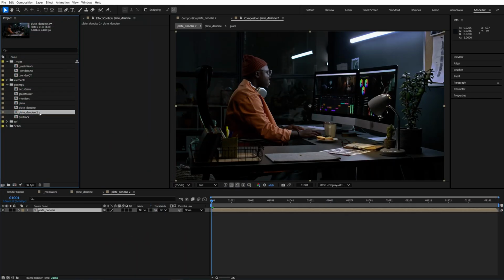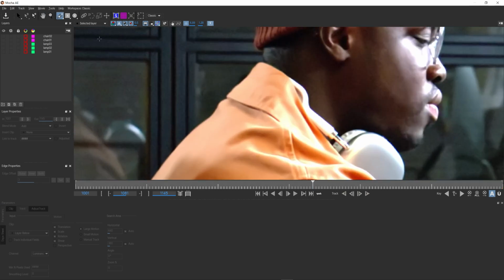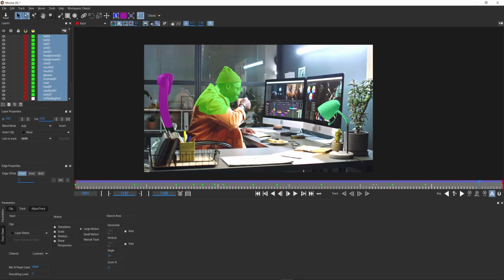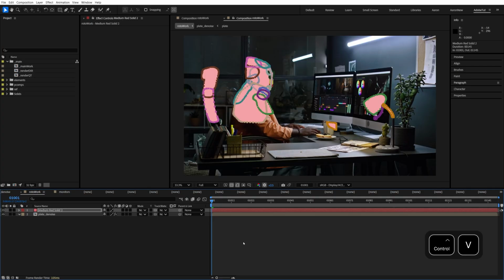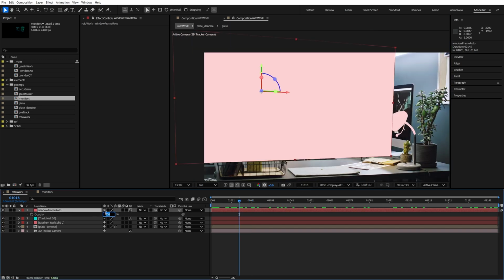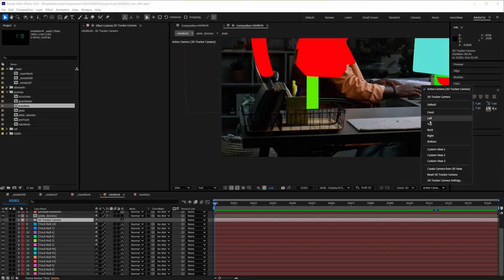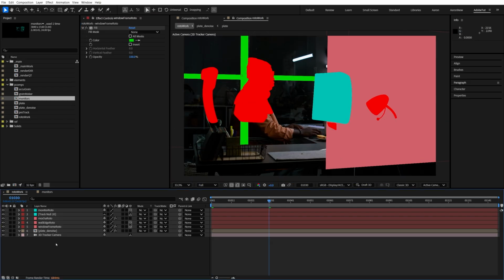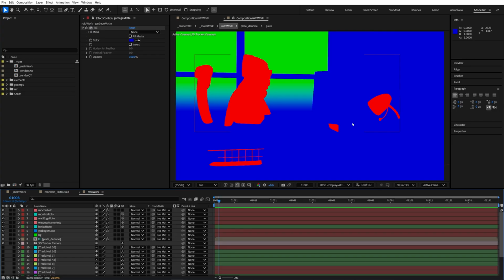VFX For Films After Effects Tutorial | Part 4 | ROTO OVERVIEW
An accelerated overview of roto methods using Mocha AE and the assistance of a 3D Track. We'll show how you can use RGB channels to make it faster and easier to utilize the roto-work while compositing.

Feeling lost? Some of the information in this series may reference an earlier video in the series.

▬▬▬  *CONTENT SECTIONS*  ▬▬▬
0:00 // Intro
0:55 // Using Mocha Roto in After Effects
1:15 // Using 3D Track Data to Assist with Roto
2:13 // Using RGB Channels To Organize Mattes

Note: Download speed may be capped by Adobe servers. Allow more than one hour to download the package.

Source materials include:
- After Effects Final Example Project File
- Master Plate EXRs (4.9 GB)
- Newscaster Plate EXRs (4.75 GB)
- Prerendered Denoised Master Plate EXRs (3.75 GB)
- Exterior Background Element EXRs (3.4 GB)
- CG Prerendered EXR Elements (2.8 GB)
- 3 Prerendered Graphics Images as EXRs (9 MB)
- Custom Grain Pass Element (2.8 GB)
- HDRi image of the scene
- 3D model of a Chrome Ball in GLTF format
- 3D model of a Plant in GLTF format
- LUT and shot CDL file